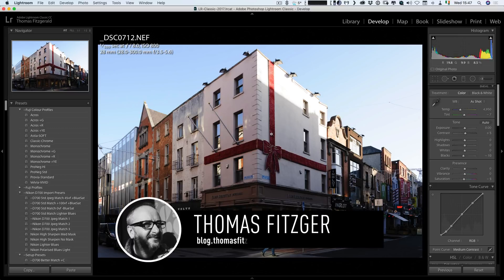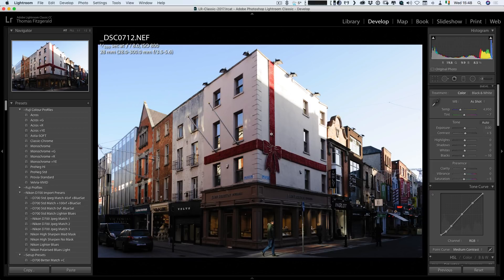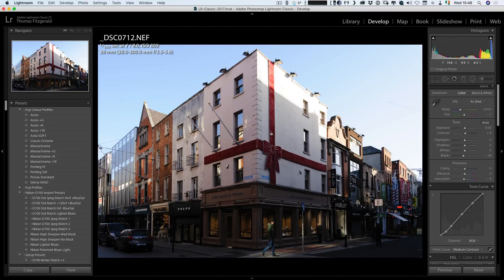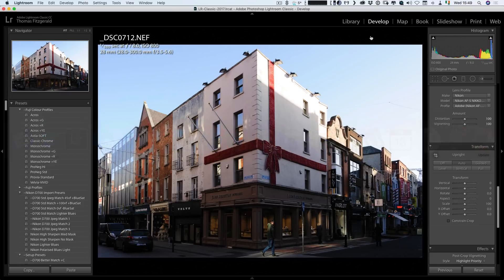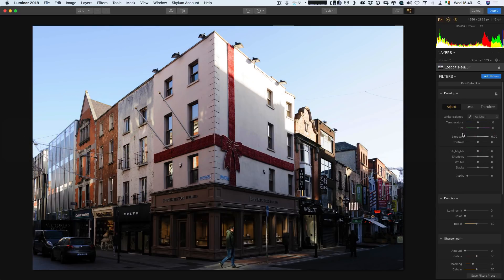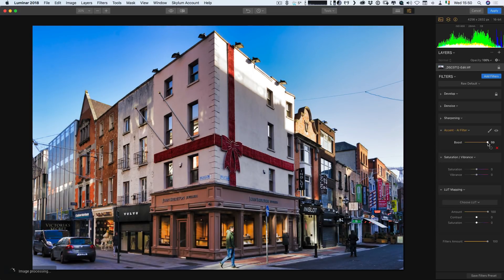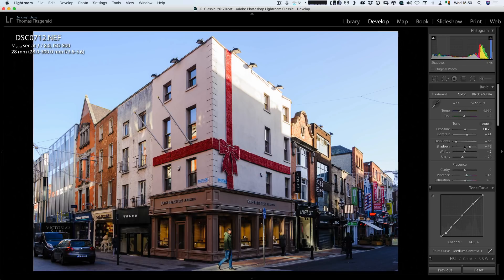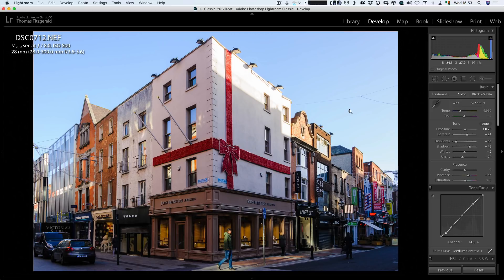Lightroom Auto vs Luminar Accent AI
A quick comparison of the new artificial intelligence based Auto function in Lightroom, with the similarly AI-based “Accent AI” filter in Luminar 2018.